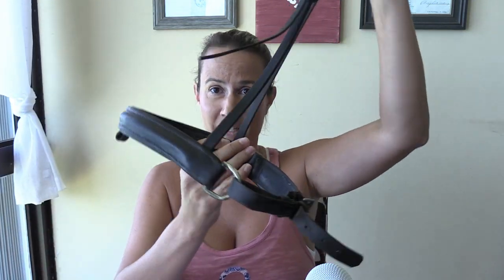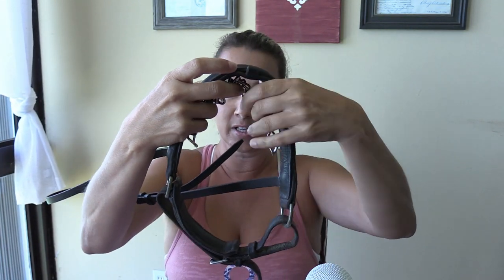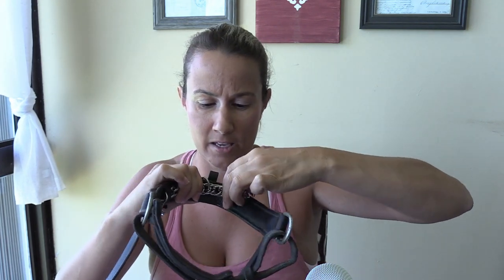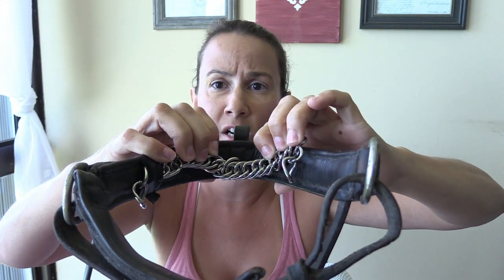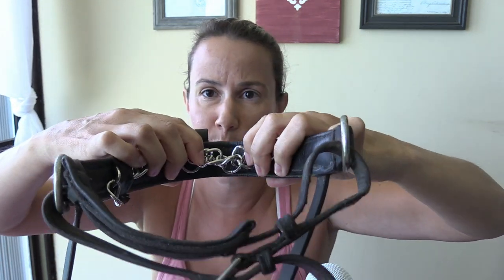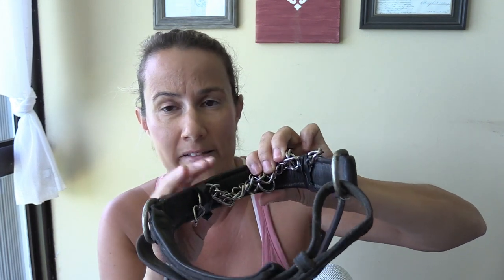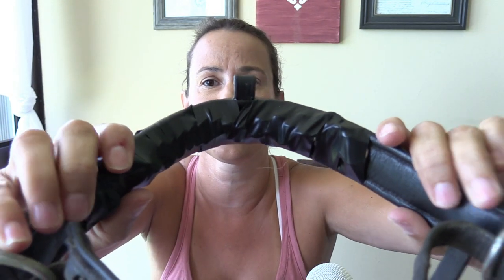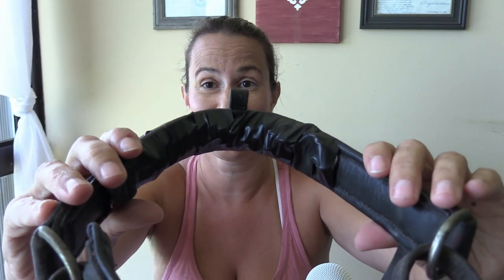Submission Secrets from Susan Jaccoma: Cavesson Chain Tutorial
Last week a lot of fans came to me telling me that they are huge fans of Susan Jaccoma and that she is a light handed, classical rider. So having spent some time learning from the best of the best in Wellington Florida, I decided I would share some of the behind the scenes tips and tricks that grand prix dressage rider Susan Jaccoma is using to get her horses to be submissive in dressage training.

Click her to watch the blue tongue video with Susan Jaccoma riding the Prix St George last week.